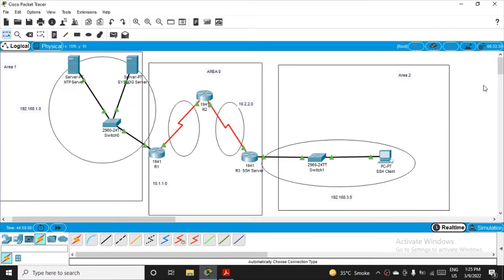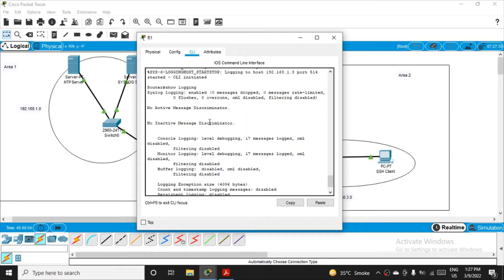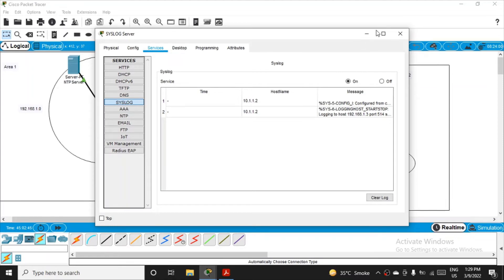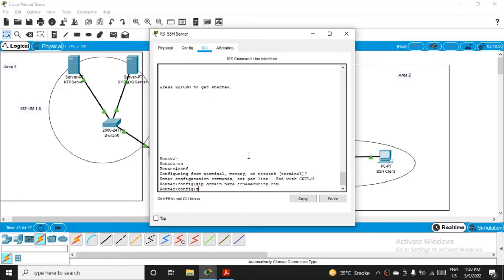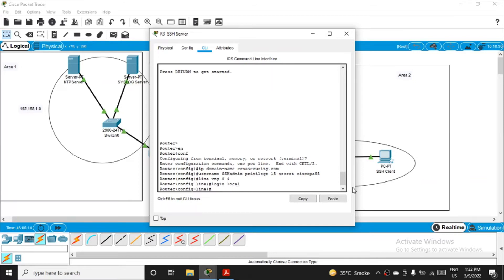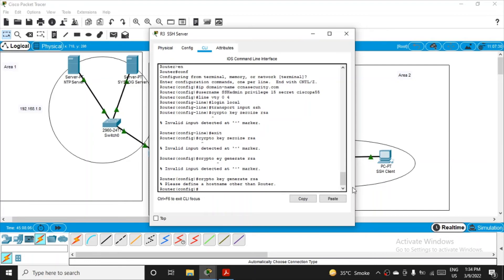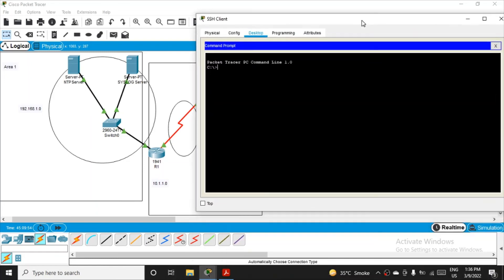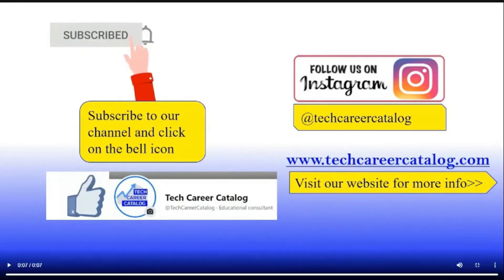1.5 Configure Routers to Log Messages to the Syslog Server, Configure R3 to Support SSH Connections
In this video, I have demonstrated Configuring Routers to Log Messages to the Syslog Server and Configuring R3 to Support SSH Connections part of Practical 1 - Packet Tracer - Configure Cisco Routers for Syslog,
NTP, and SSH Operations